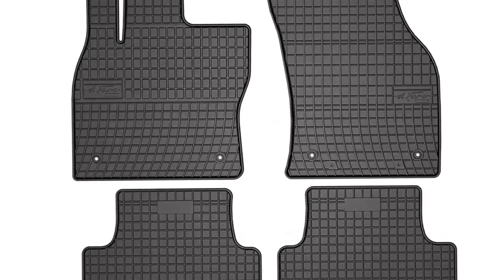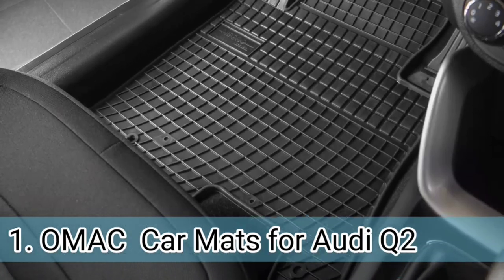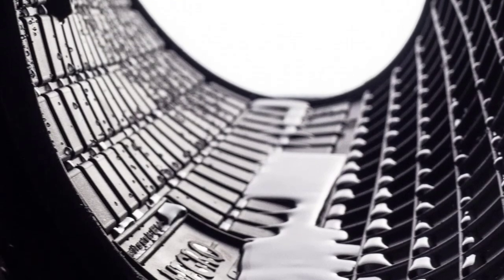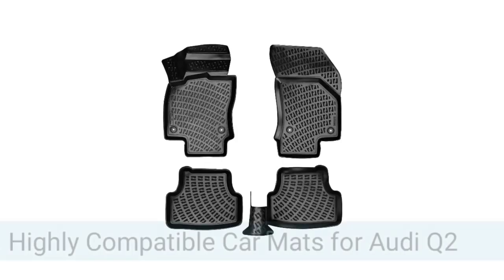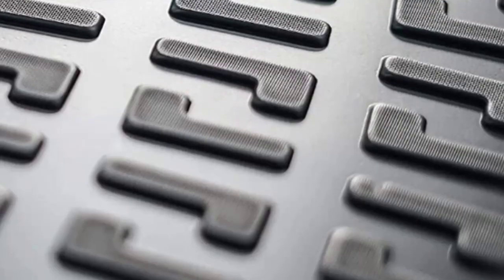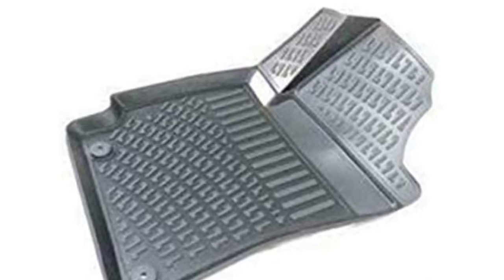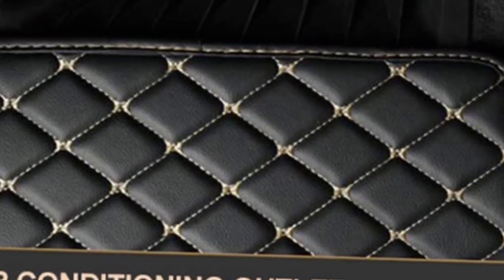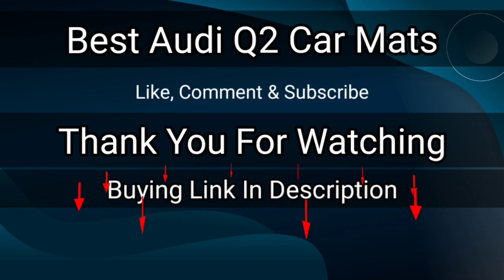Top 5 Best Audi Q2 Floor Mats (100% Compatible) || Alex Smith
▶️ In this video i have listed Top 5 Best Audi Q2 Floor Mats || Alex Smith

Get Buying Links for Audi Q2 Floor Mats on Amazon.com:-

1. OMAC Best Floor Mat for Audi Q2

2. All Weather Audi Q2 Car Mat With Cargo Liner

3. All-Weather Mat for Audi Q2

4. Brand B2B Custom Fit Mat for Audi Q2

These are truly custom type of mats which is specially designed for Audi Q2 and there are almost all kinds of features are available on these mats.

As well as, these are totally budget friendly and high quality Audi Q2 Floor Mats, so that you don't have to worry about its worth.

Moreover, these floor mat can easily increase the beauty of floor interior as well as protect them from dust and liquid spills.

As these are made from high-quality TPE Rubber which gave it flexibility and the textured surface keeps the liquid spills under it.

Yes, they does comes with anti-slip technology that means it won't come in between the brake and accelerator pedal which is why you can drive without any kind of worry.

Also, these Audi Q2 Floor Mats will keep the carpet safe in all-weathers as it does have high temperature resistant ability between -50° C and +80° C which is basically all types of seasons.

Furthermore, these mats are made of recyclable material meaning it is ecologically great, as well as it is totally non-toxic which keeps your family safe.

There are rubberized nibs comes with this that prevent it from sliding.

If this video genuinely helped you on choosing the right kind of Audi Q2 Floor Mats, then please give us a like and comment your thoughts on this mats as well.